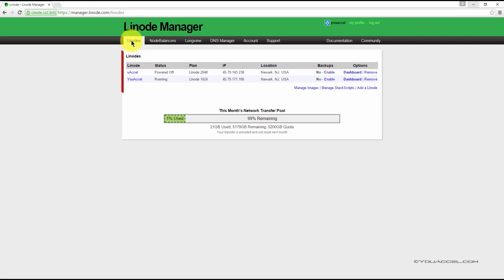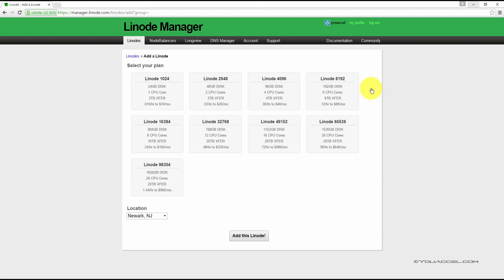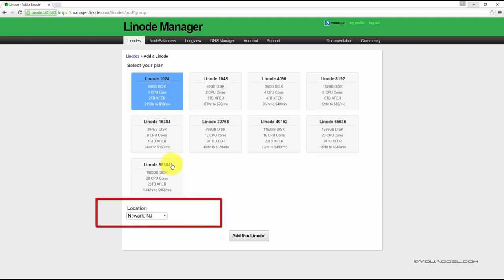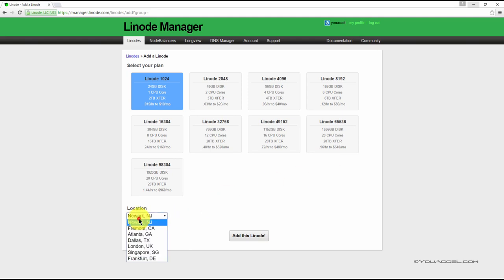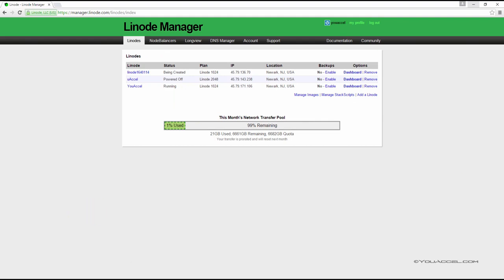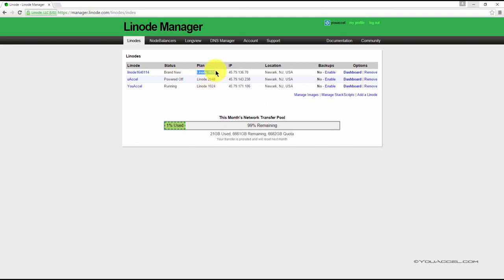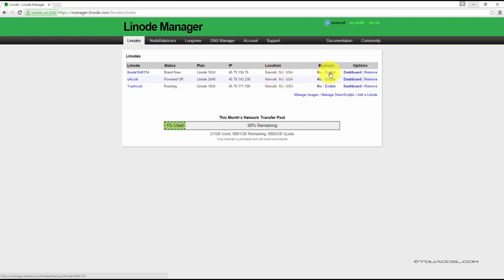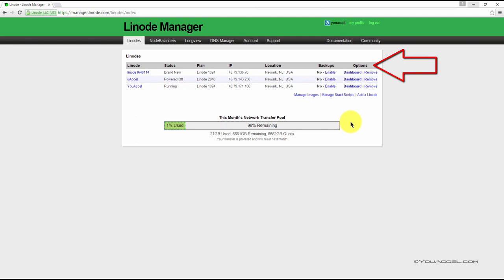Creating a Virtual Server - Linode, DO, AWS, etc. | Tutorial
Tutorial Content:

Once you've confirmed your billing details and logged in, click on the Linodes tab.

In this section you will find a listing of all the Virtual Servers you've created.

Since this is likely your first time using Linode, your list will be empty.

To create your first Linode, click the "Add Linode" button.

On this page you can select the server configuration for your linode.

For this tutorial we will be using the most basic server configuration. Select Linode 1024.

Next select the location for your Linode.

The location typically depends on where the majority of your users will be located. It's a good idea to select a server that is in close proximity with your users. This helps maximize page loading speed.

Let's select Newark, New Jersey for our example.

Once you click the "Create" button, you will see your linode appear in the linodes list.

Linode automatically assigns a generic name to your server.

The status will initially show up as "Being Created". You may need to refresh the page for an update on the status.

Once complete, the status will state, "Brand New".

Next you can see the Plan, that this Linode is on.

We can also see the IP address that has been assigned to our Linode. The IP address is very important.

Until we attach a domain name to this IP, we will need to use the IP address to access our server. Both from an administration stand point, as well as for previewing our web pages in our web browser.

Next we can see the location of our server, in this case Newark, NJ.

We also have the option of enabling or disabling backups.

Backups is an add-on feature offered by Linode, that automatically creates routine backups of your server.

Later in this tutorial we will show you how to create a manual backup of your server using disk imaging.

Under the Options heading, we can view the server Dashboard, or remove the server.

Note that when you remove a server, all of its contents is permanently deleted.